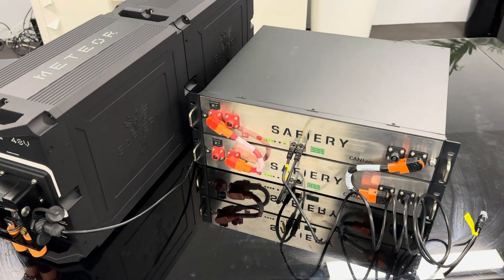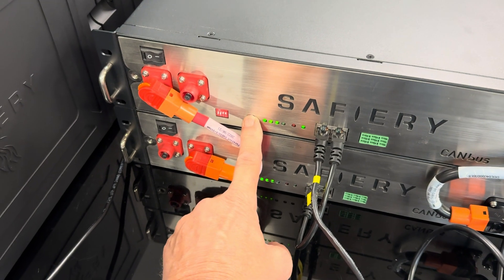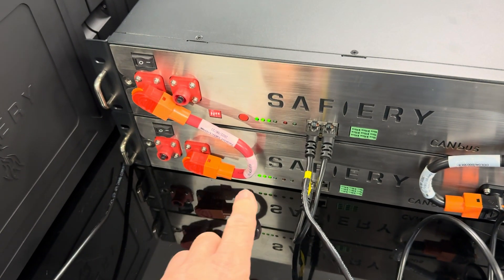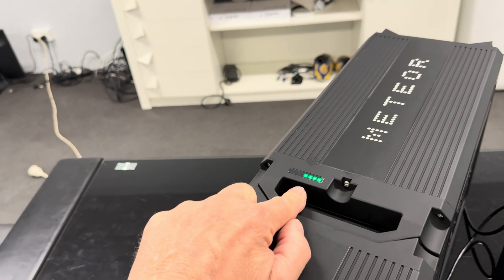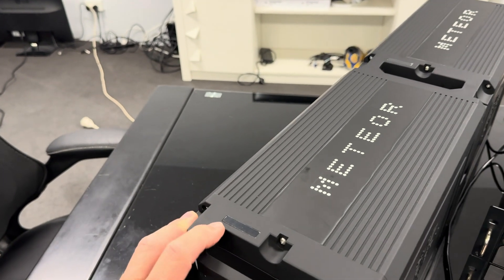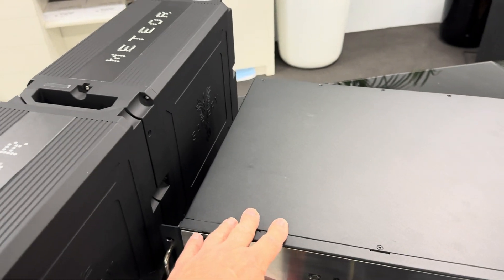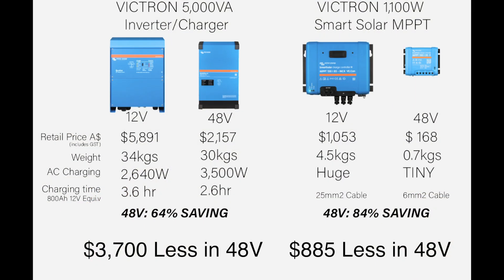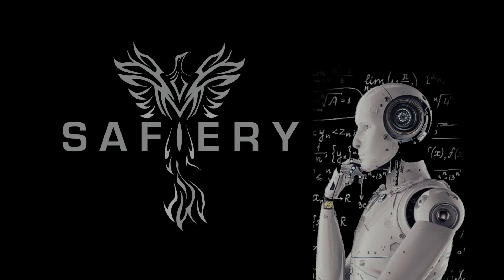Meteor Battery Comparison with Dyness 4850 48V Battery - 5 Big Steps forward in Design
Safiery introduced 48V to the RV industry in 2019 and won an Industry wide award in 2021. Sad introduced a CAN BMS to the Dyness battery and developed the Victron compliant protocol in the battery. Even today, the firmware is not factory standard and unique to Safiery. After installing nearly 1,600 of these if 500+ installations, we know 48V lithium batteries inside out. So we took all that experience and list issue to solve with a new generation of 48V batteries and you see it here under the Meteor label. Firstly it’s waterproof. Secondly it’s Plug-n-play with no visible terminals. Thirdly it has one button to turn the entire train on/off. This button can be mounted externally. When in storage, just press the button for 3 seconds and the batteries are OFF. Fourthly, there are no always on LED’s when dormant in storage. This reduces to 1/5th the power consumed and extends battery life. Finally, it accepts the Scotty AI Meteor that plugs onto the front for a 12V changing and discharging interface. It has a 48V bus, a 12V bus and a negative bus internally. The BMS communicates in CAN to Victron’s Cerbo-S GX. There is no need to buy the more expensive model, these batteries are 250baud CAN and sit on the VE.CAN bus. The also are compatible with GARMIN’s digital switching, SCOTTY AI and Safiery’s STARship range of digital switching coming in April/May. Up to 16 can be connected together as one set. Up to 5 can be plugged together in one train. The positive plug has a mega fuse built in to make it so easy to deploy in a tunnel boot or side locker. Meteor is 180mm wide and 285mm high. The lengths, including the positive and negative plugs are: 1 Battery 475mm; 2 Batteries 853mm; 3 batteries 1229mm; 4 batteries 1229mm and 5 batteries 1981mm. howgoodsthat traveltheworld liveinaworld withoutconsumingtheearth Scotty 48V lithium